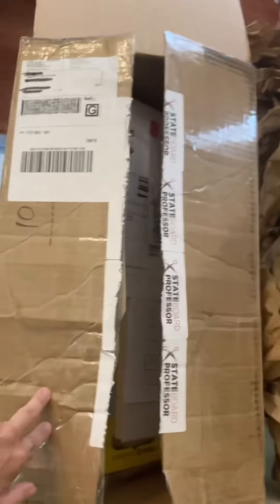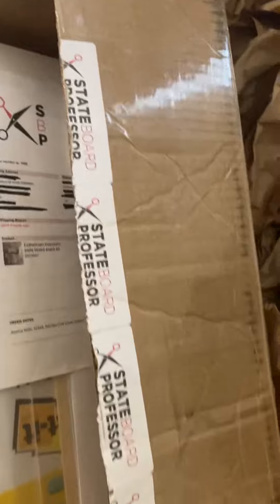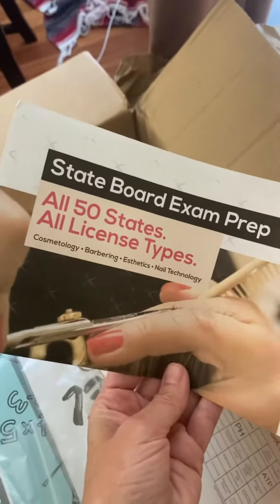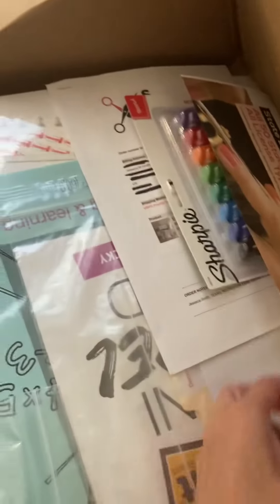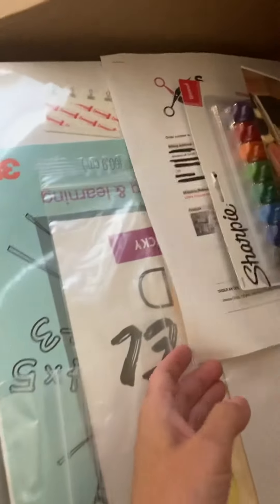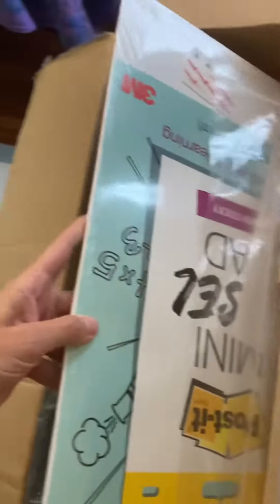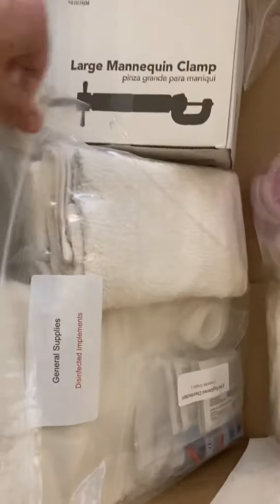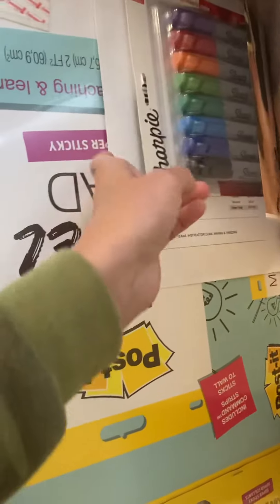STATE BOARD PRACTICAL EXAM KITS DONE RIGHT! WOW!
Get your state board practical exam kits from here!
A great way to get your state board kits, ready to go and hassle free for all states. From the pros at State Board Pros.